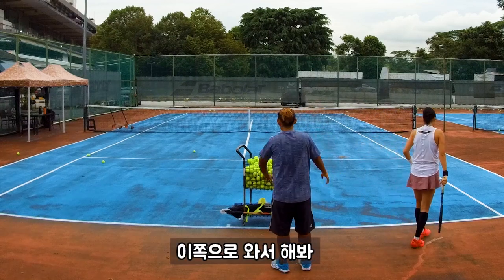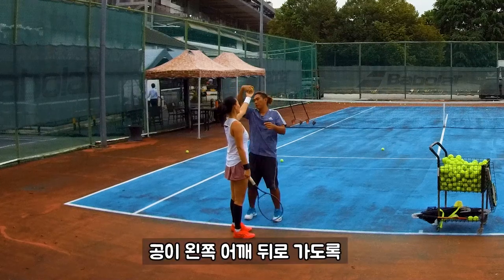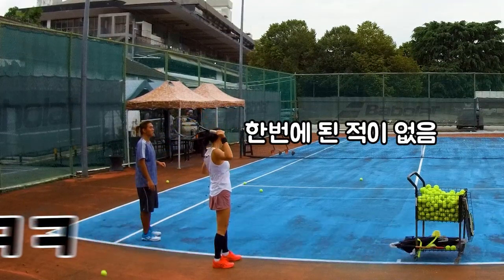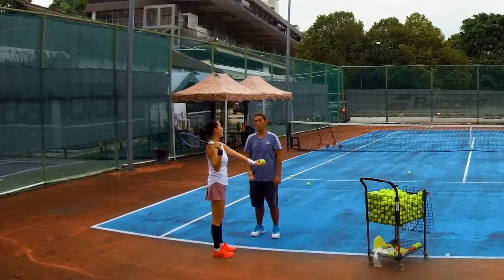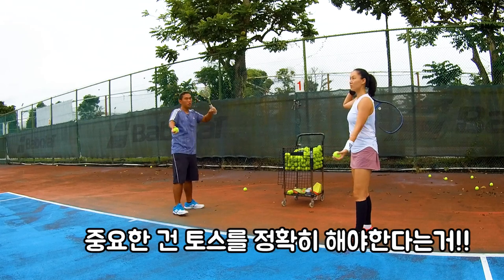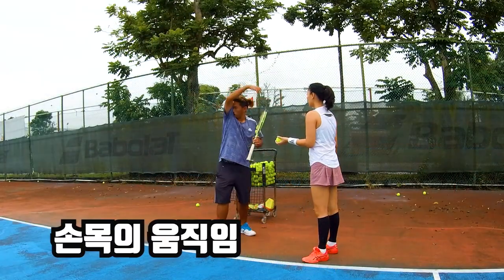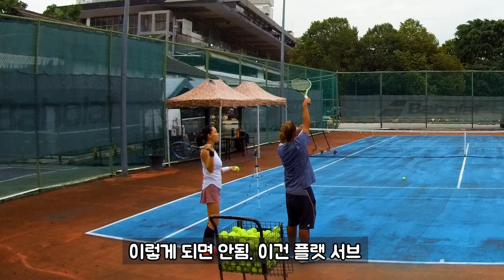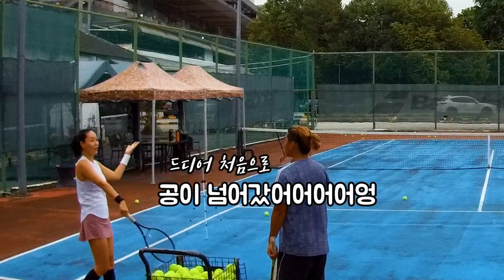킥서브 왜 이렇게 어려워요?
손을 고쳐줄 명의 어디 없나요